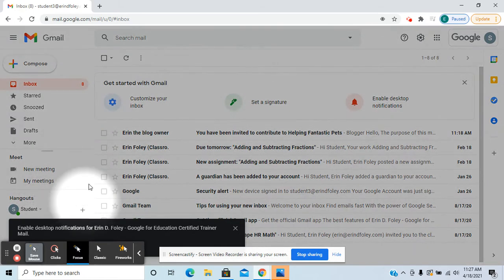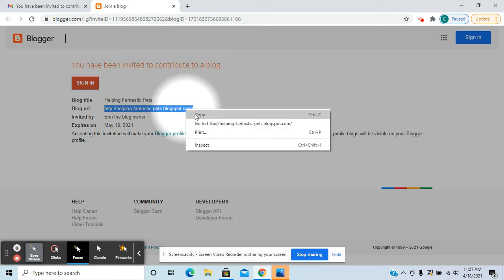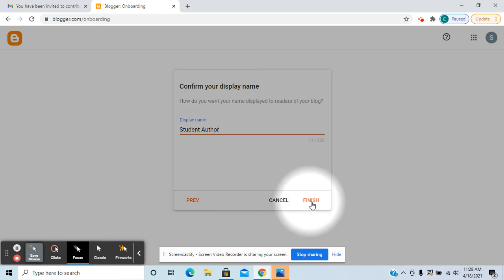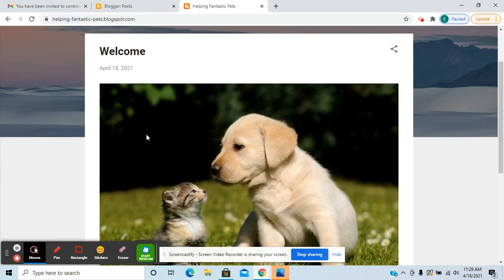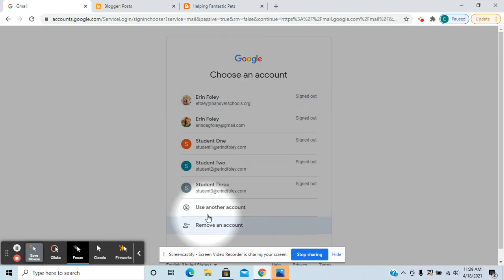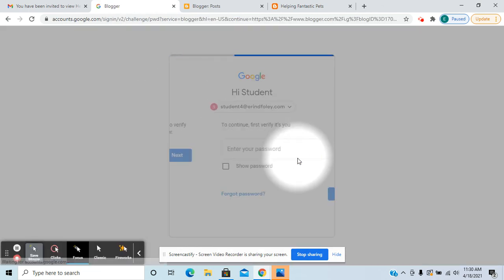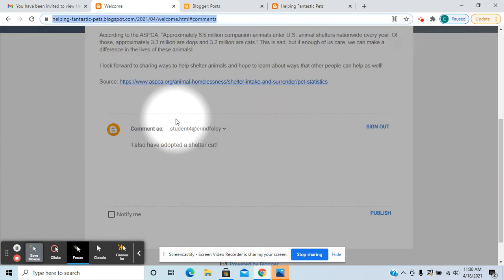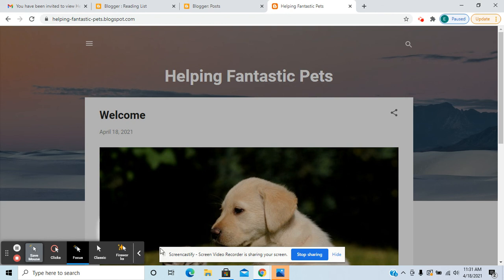Accept Author and Reader Blogger Invitations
Chapters:
0:00 Accept Author Invitation
1:54 Accept Reader Invitation
3:05 Posting a Comment as a Reader
3:25 Demonstration of How Readers Can't Create a New Post